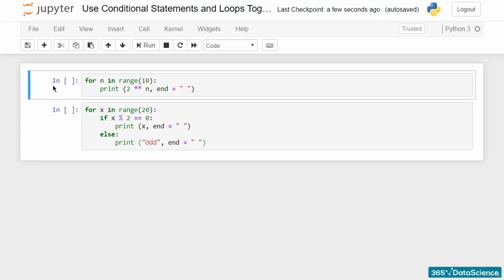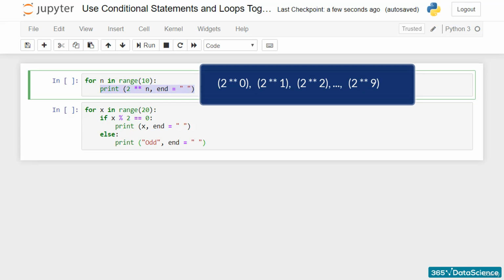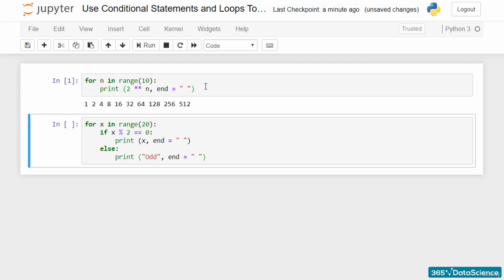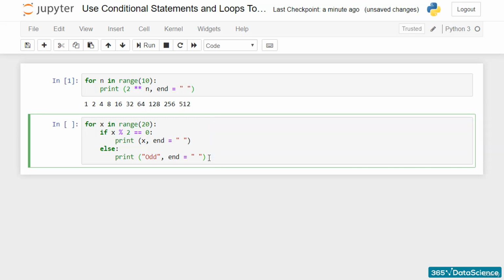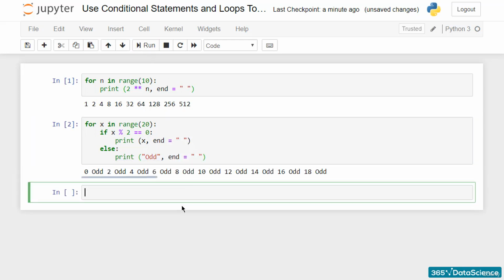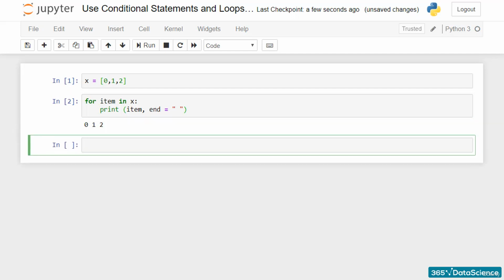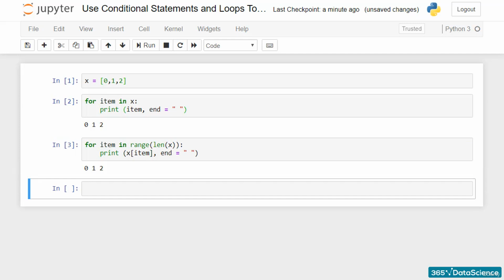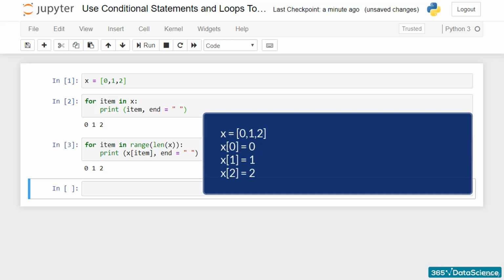84 Iteration Use Conditional Statements and Loops Together